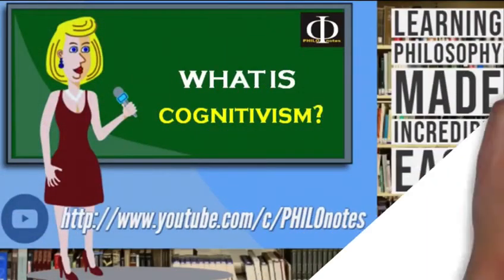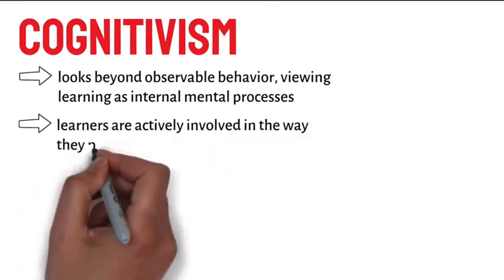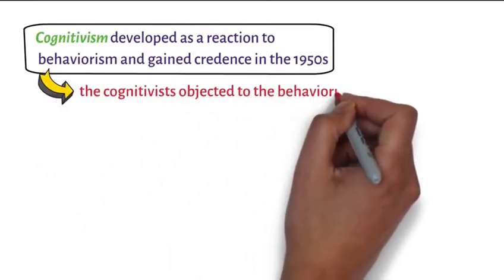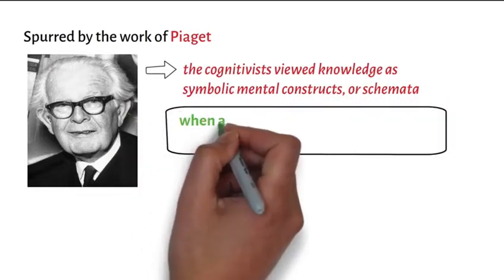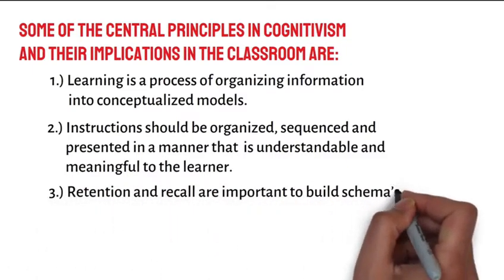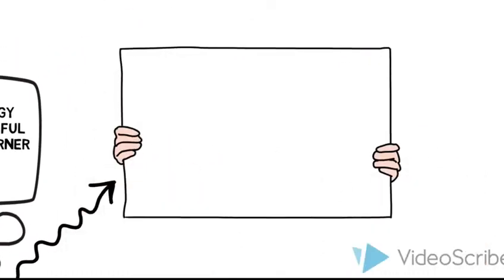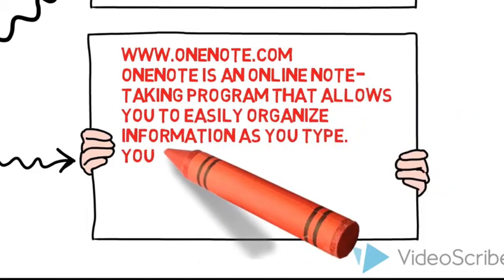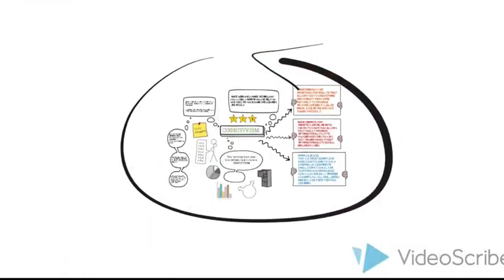Cognitivism Learning Theory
This short video explains the learning theory of cognitivism. By watching this video you will learn how to incorporate cognitivism into Education technology classroom activities.